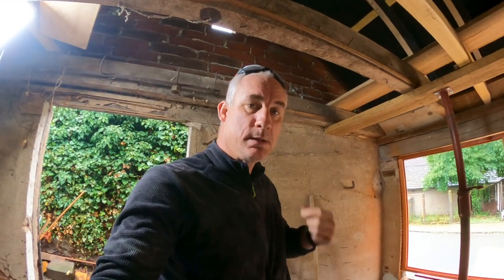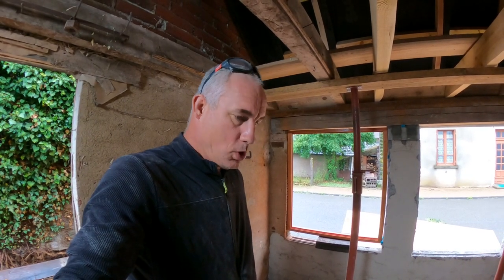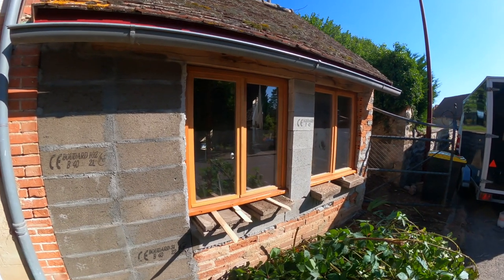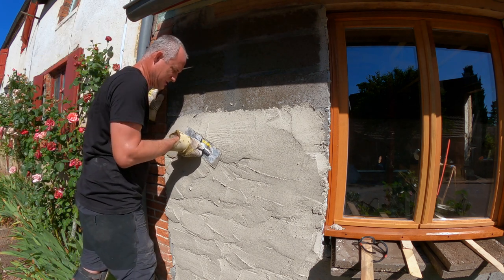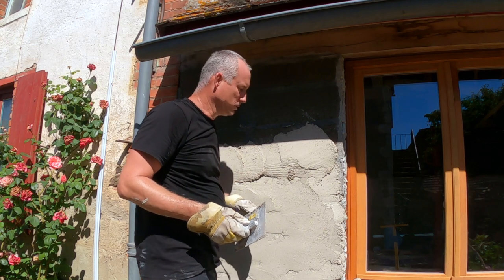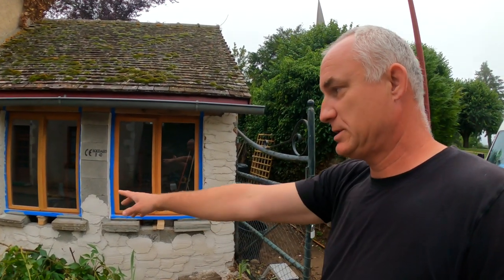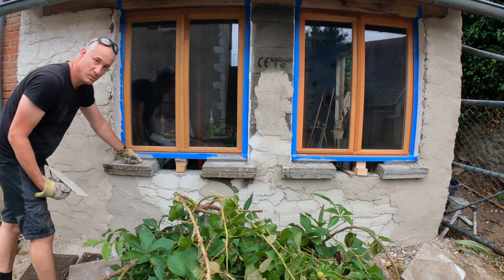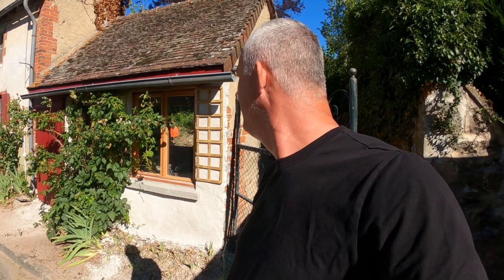The Tiny House, More windows. Ep8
The second part concerning the windows. Rendering and finishing.

We can't wait to share this exciting adventure with you! If you like what we do, you could show your appreciation by buying us a coffee @